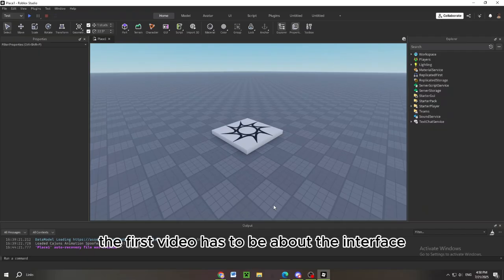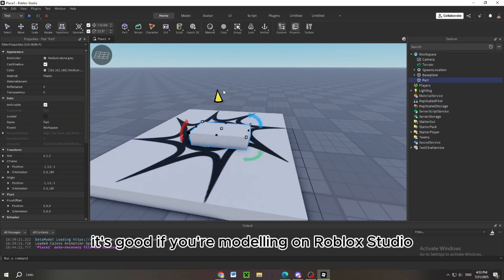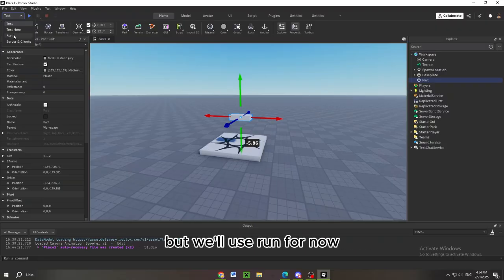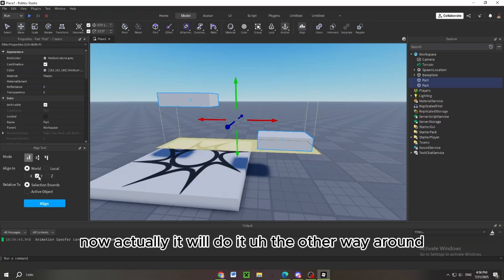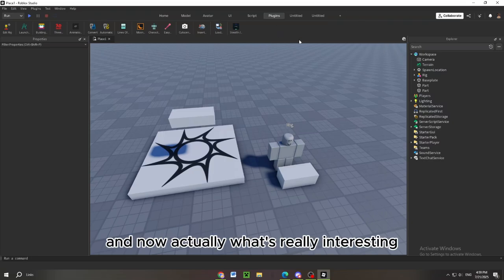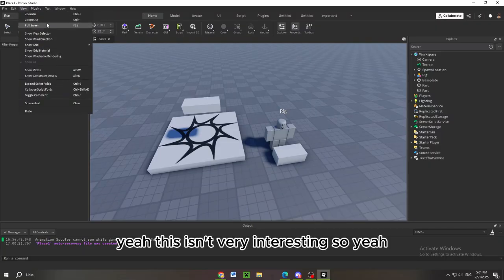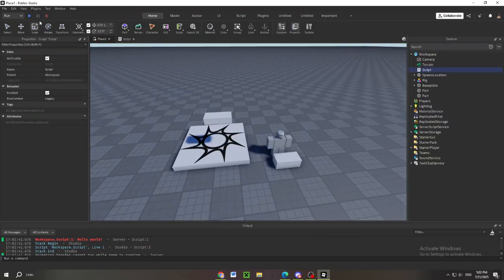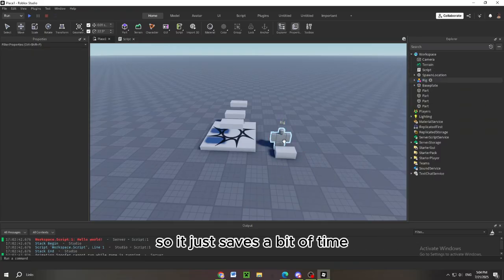{2025} Introduction to Roblox Studio | Roblox tutorial #1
Hello everyone and welcome to a new tutorial series! Here you will learn how to script from absolutely NOTHING!

Timestamps:
0:27 - Intro
0:48 - Old interface
3:12 - Home
4:25 - Model
5:12 - Avatar
5:29 - Plugins
5:50 - Adding a category
6:56 - Upper buttons
8:25 - Printing commands
9:29 - Shortcuts
10:03 - Challange & Outro